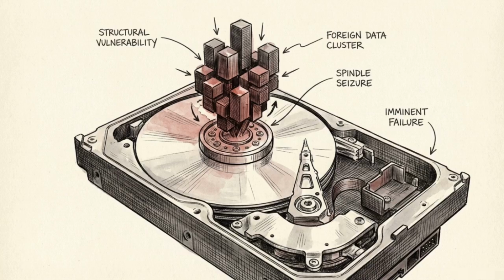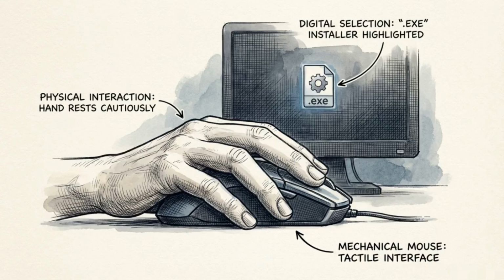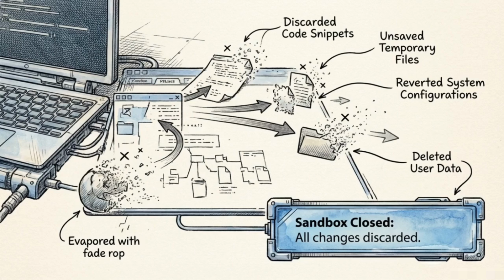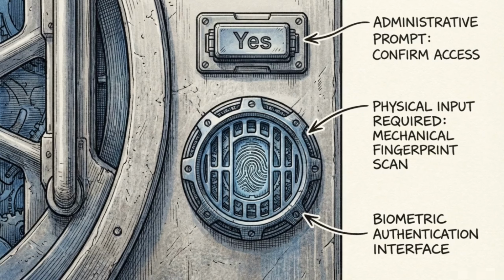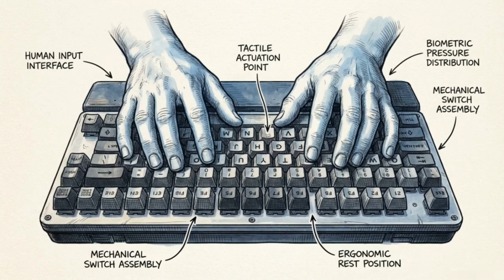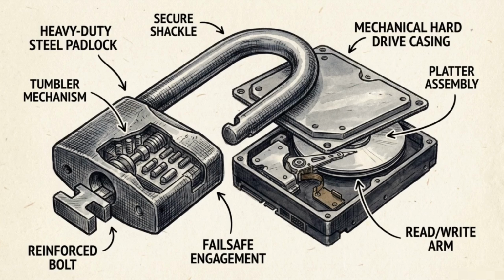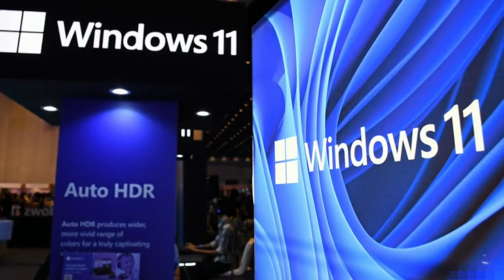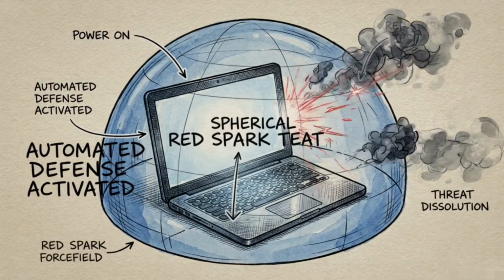Every Security System Of Windows Explained